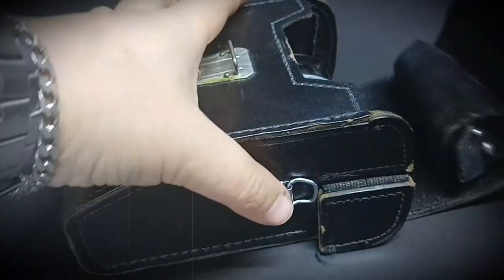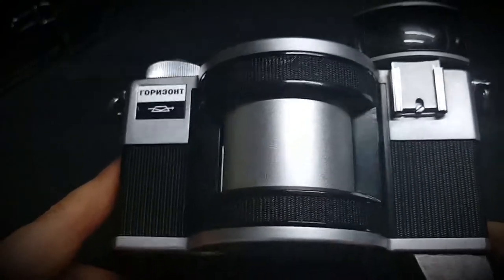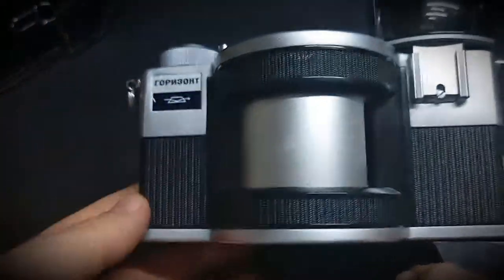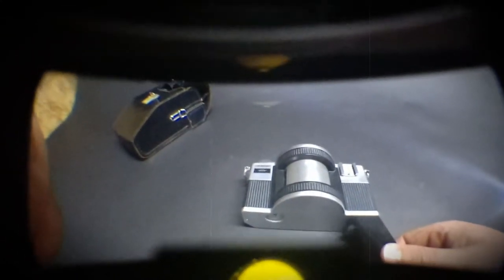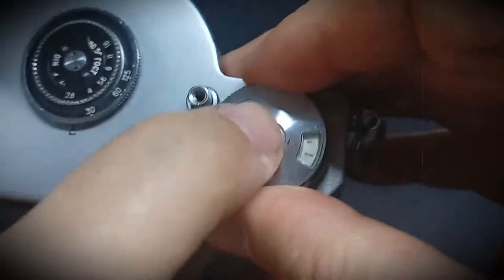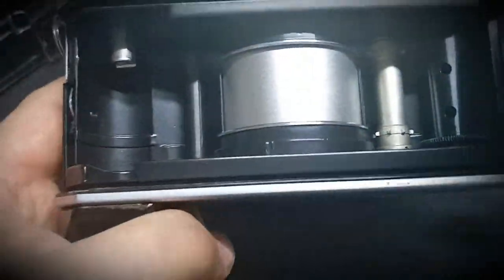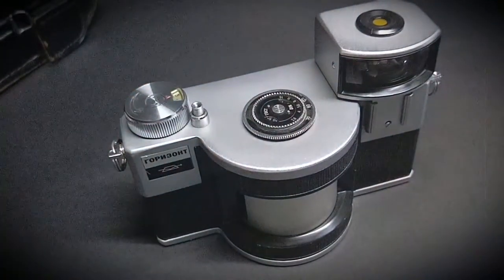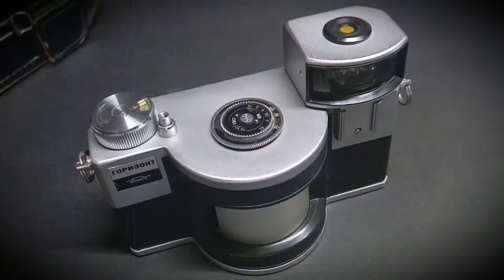Horizont Camera 35mm Film 1967-1973 KMZ USSR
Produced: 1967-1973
Name: „Горизонт“
Producer: KMZ
Frame size: 24x58.
Lens: OF-28P   2.8/28.
Shutter: 1/30s, 1/60s, 1/125s, 1/250s.

Quantity: 49.849 units.